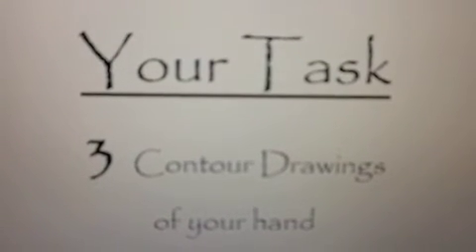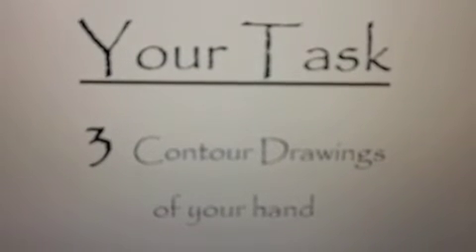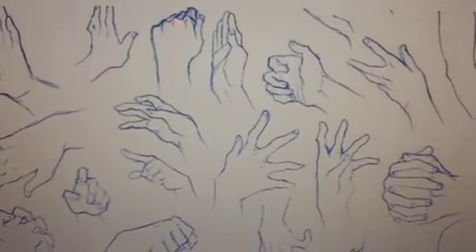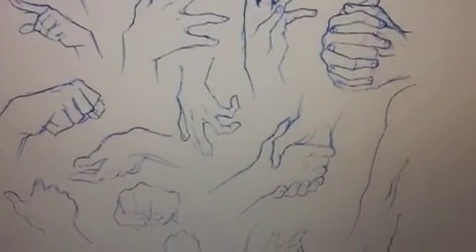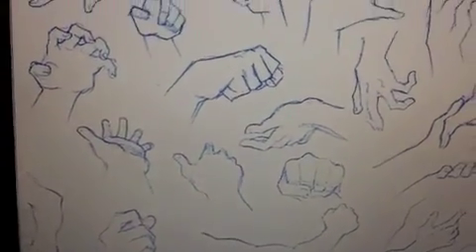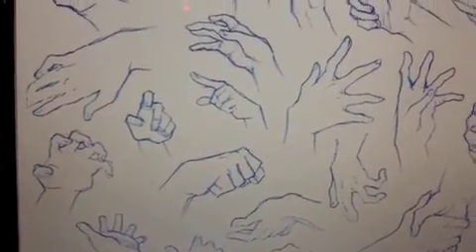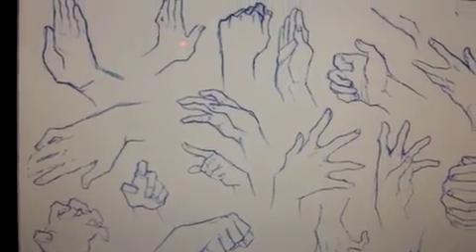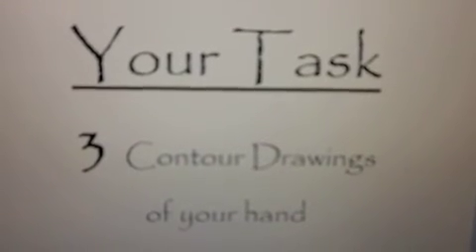EDU 360-Contour Line Drawings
This video was created for my EDU 360 college class. It is an introduction to the element of design...line. It also includes an example of how to do contour line drawings.